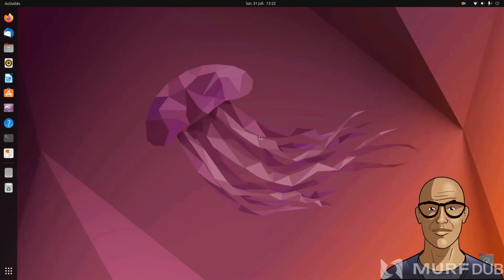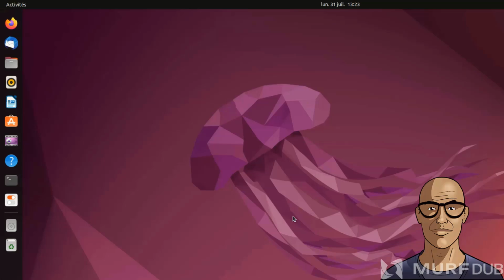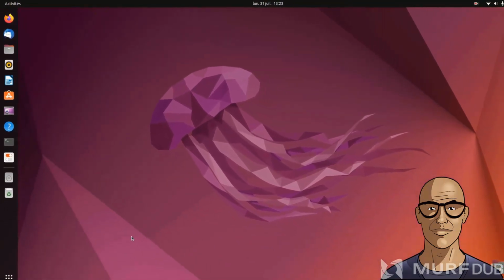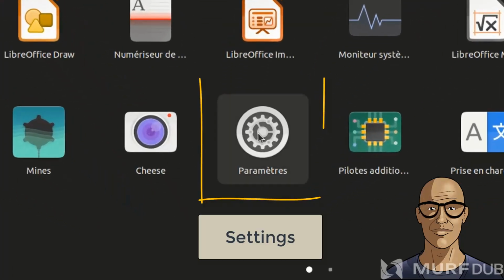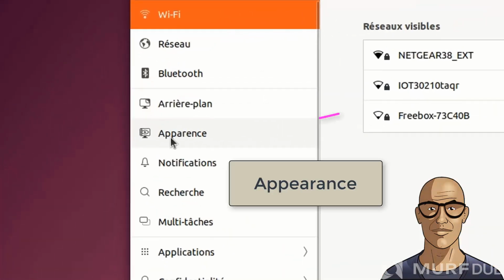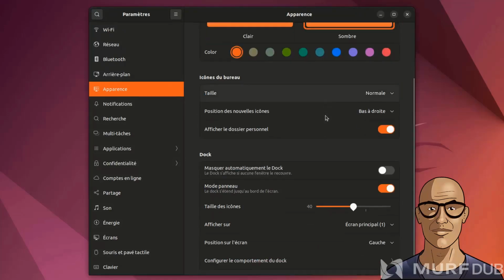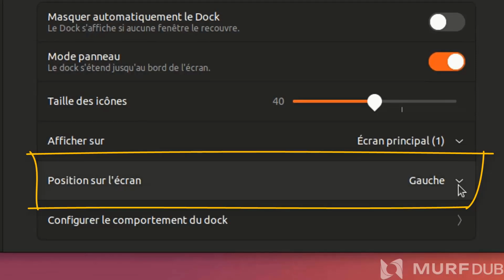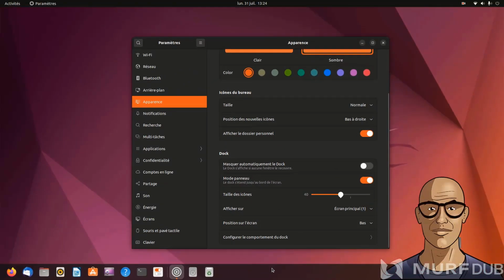How to change the location of the launcher bar on Ubuntu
In this tutorial, I’ll show you how to change the position of the taskbar (or launcher bar) on your Ubuntu system.